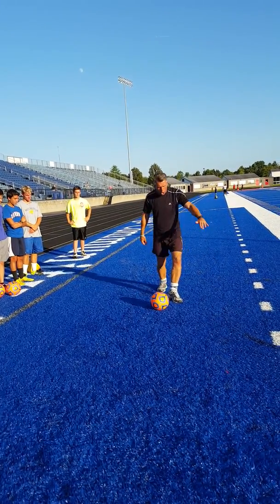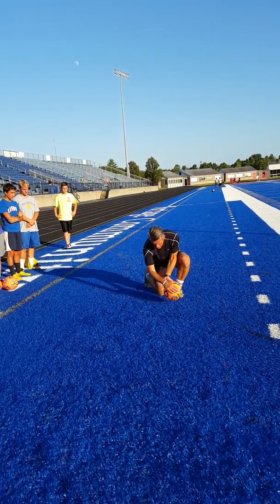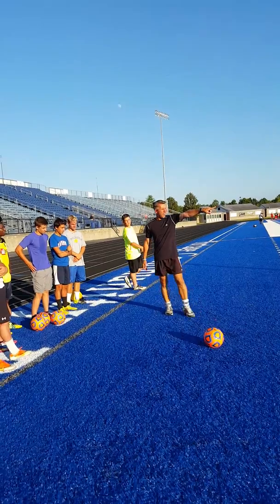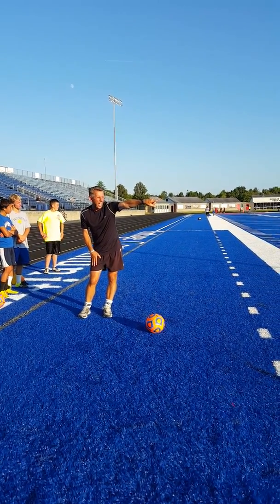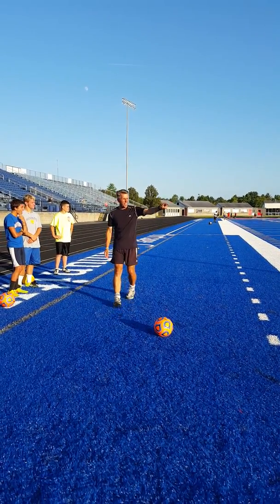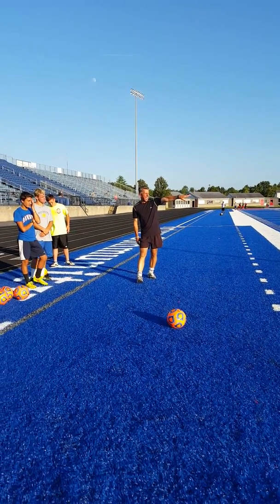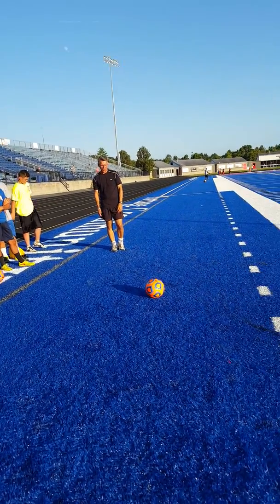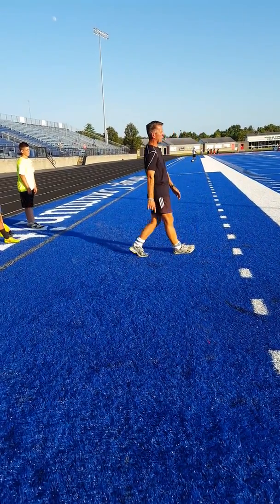Bending cross 2